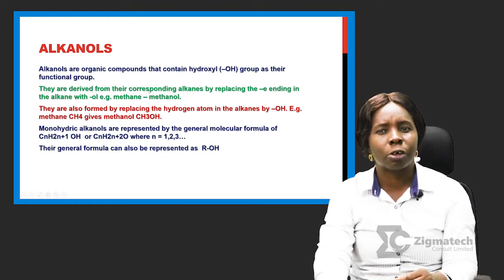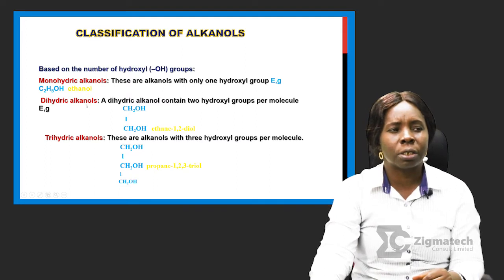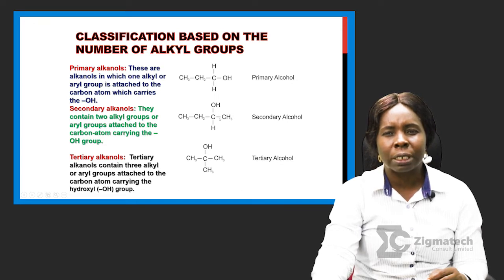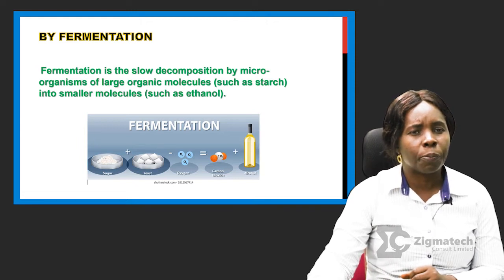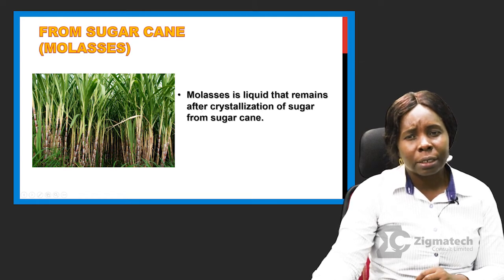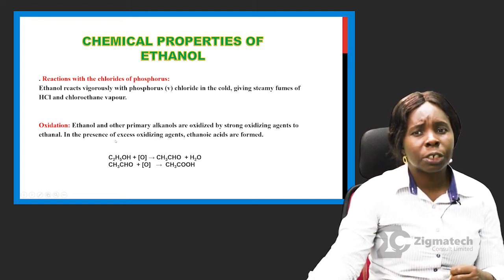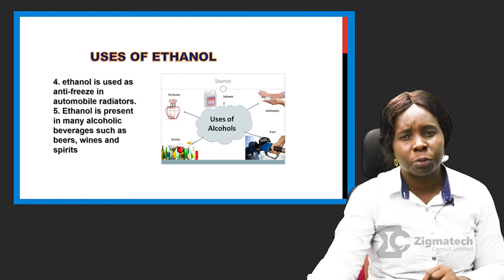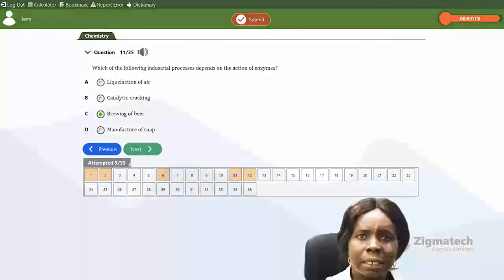CHEMISTRY | ORGANIC CHEMISTRY | ALKANOLS | EXAMGUIDE | ZIGMATECH CONSULT LIMITED | LEARNING HUB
The learning objectives of this class is to explain Alkanols in totality. At the end of the class, a student would be able to
State the functional groups of alkanols
Classify alkanols based on the number of hydroxyl group and alkyl group
Describe the preparation of ethanol from ethene and fermentation
State the properties of ethanol
state the uses of ethanol